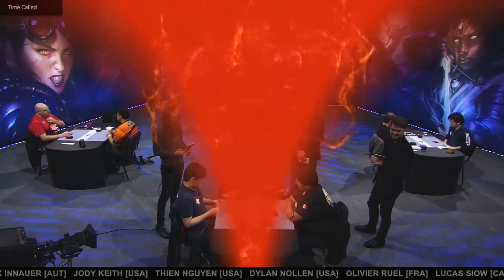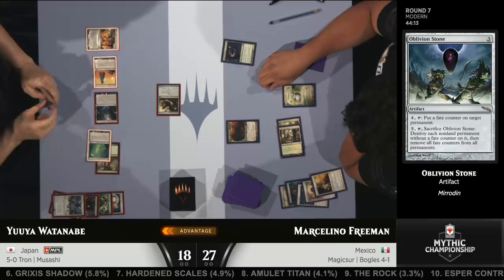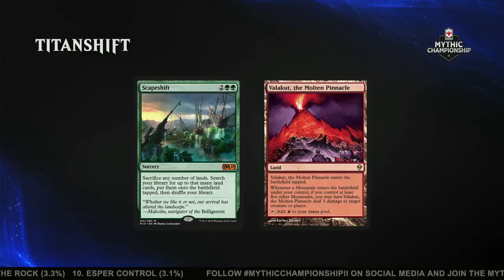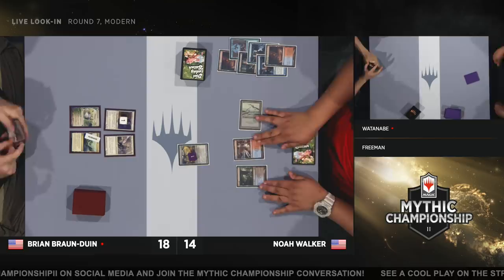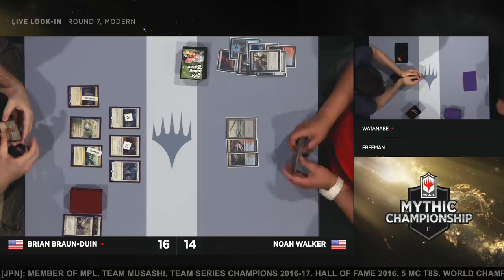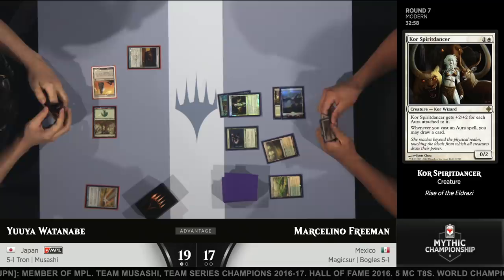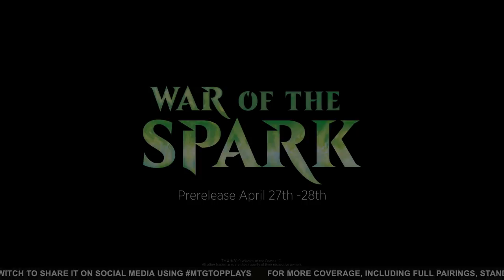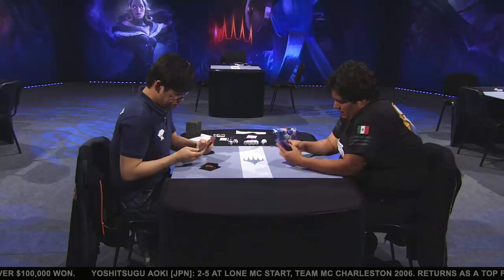Round 7 (Modern): Yuuya Watanabe vs. Marcelino Freeman - 2019 Mythic Championship II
The end of Day One at the Mythic Championship II in London begins with Round 7 and the battles to stay at the top. MPL player and Hall of Fame member Yuuya  Watanabe wields Modern's venerable Tron deck against multiple Grand Prix champion Marcelino Freeman and his untouchable Bogles.